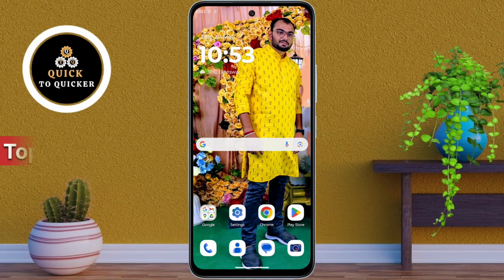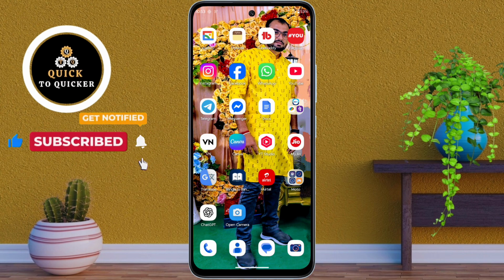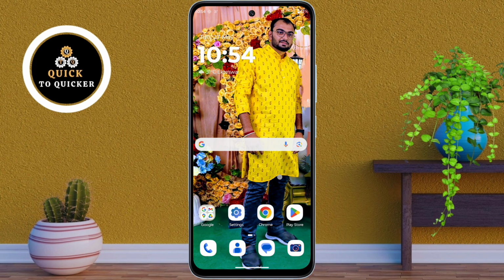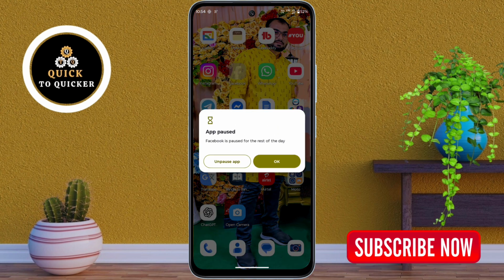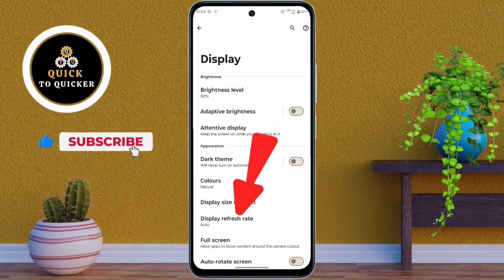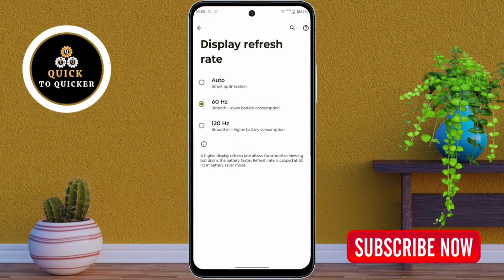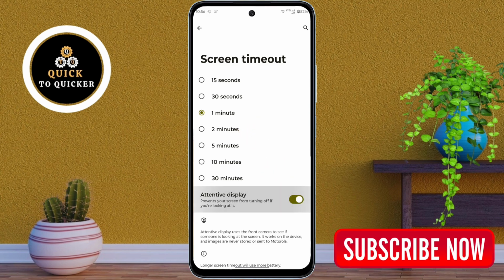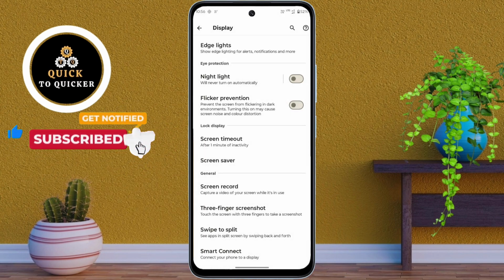Motorola Moto G85 5G: Top Hidden Features Motorola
Top Hidden Features in Motorola Moto G85 5G – Tips & Tricks! - in this video i will show you Top 3 Best Hidden Features in Motorola Moto G85 5G.

   In this video, I covered a simple way to Top 3 Best Hidden Features in Motorola Moto G85 5G Mobile.
I told you an easy and simple method using a smartphone, which is easy to understand and you will also like this video Top Hidden Features in Motorola Moto G85 5G.

👍 If you liked this video, please leave a like (it really encourages us).

1. Motorola Moto G85 5G Tips & Tricks
2. Top 3 Features of Motorola Moto G85 5G
3. Hidden Settings in Motorola Phones
4. Top 3 Best Hidden Features in Motorola Moto G85 5G
5. Top 3 Hidden Features in Motorola Moto G85 5G
6. Secret Features In Motorola Moto G85 5g Phone
7. Top 3 Settings in Motorola Moto G85 5G
8. Best features of Motorola Moto G85 5G
9. Hidden Features in Motorola Moto G85 5G Mobile
10. How To Use Hidden Features In Moto G85 5g